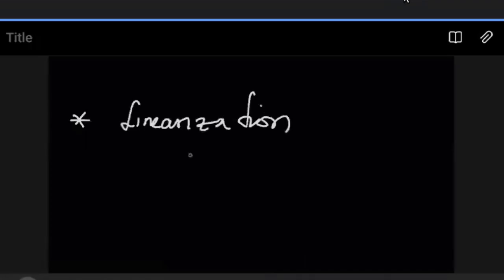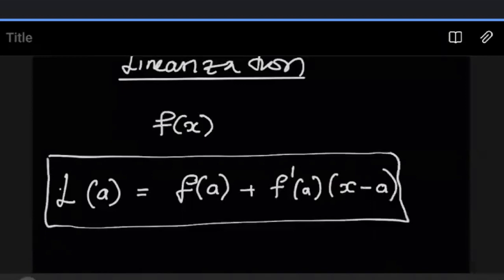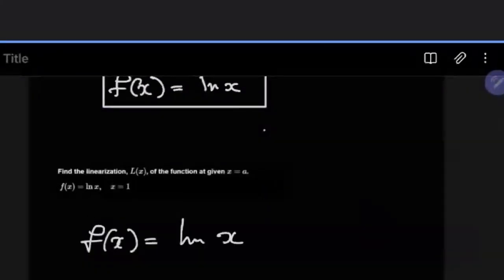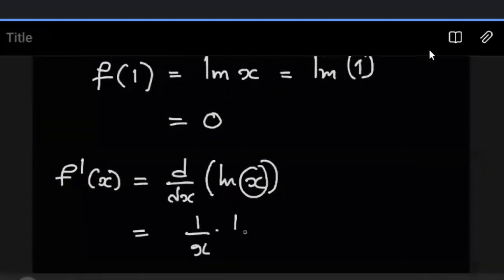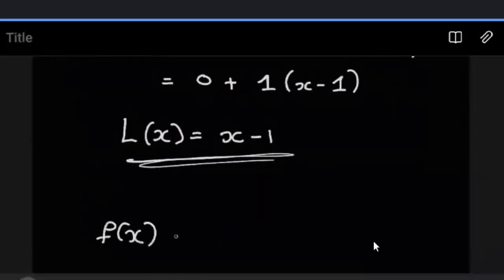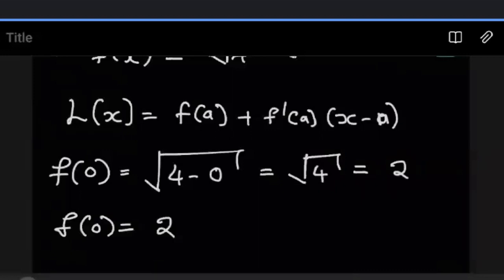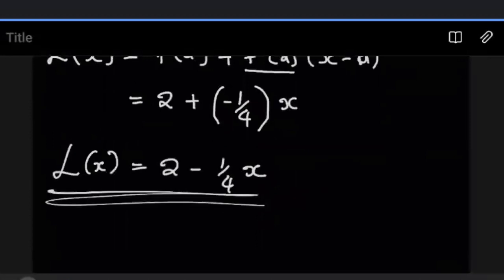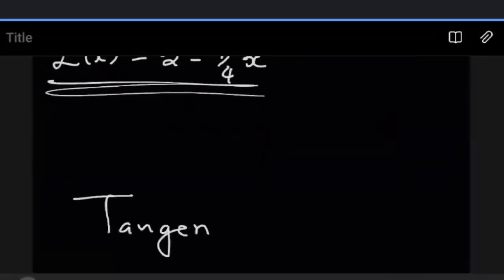Linearization of a function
In this video, I demonstrate how to find the linearization of a function.

Join my *free first year class for physics and math* using this